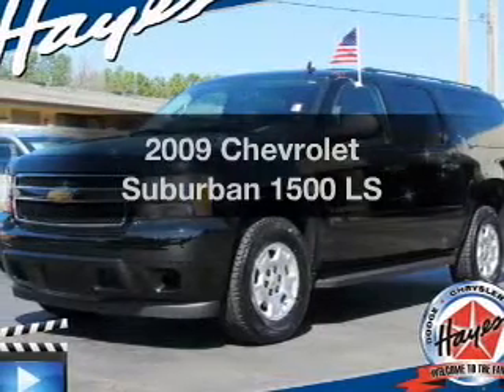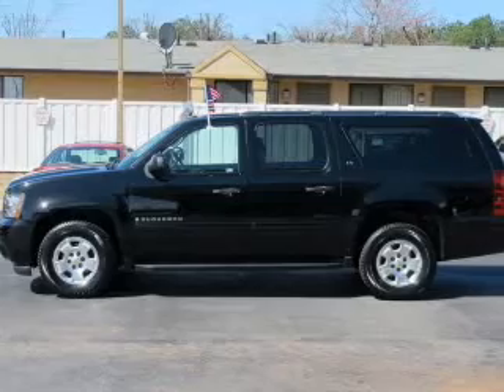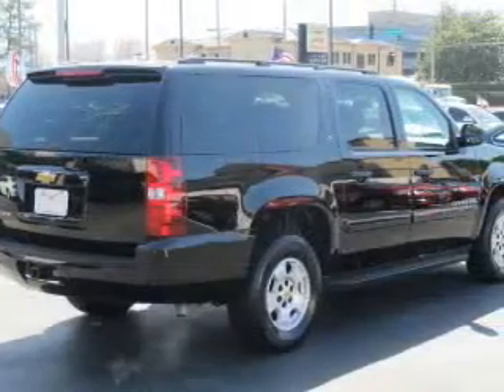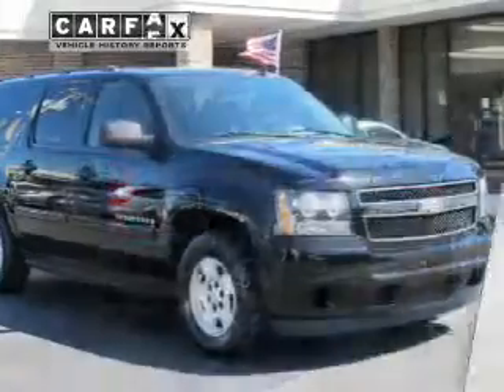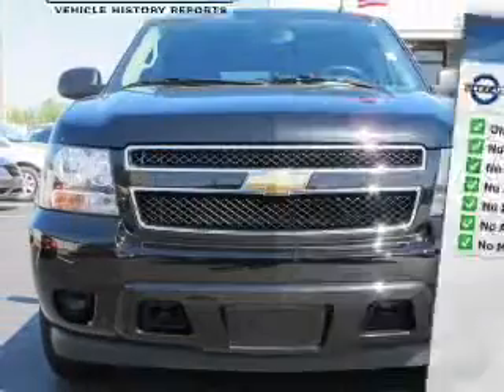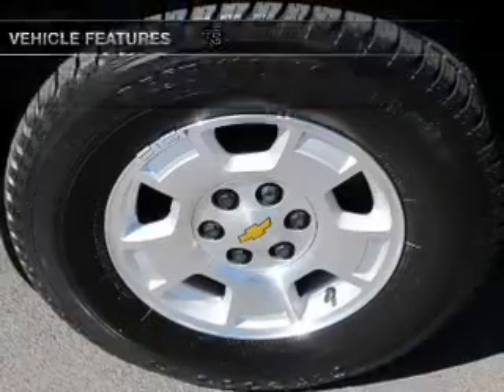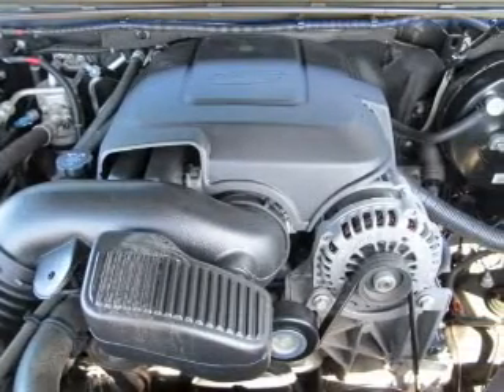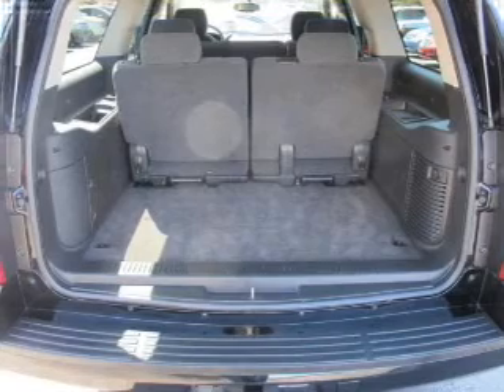2009 Chevrolet Suburban - Lawrenceville GA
Phone:
Year: 2009
Make: Chevrolet
Model: Suburban
Trim: 1500 LS
Engine: 5.3 liter 8 cylinder 16 valve MPFI OHV
Transmission: 6-Speed Automatic
Color: Black
Mileage: 58422
Address:
719 W. Pike St.